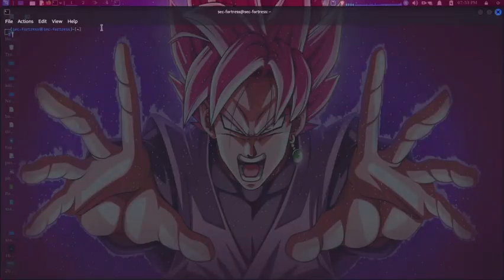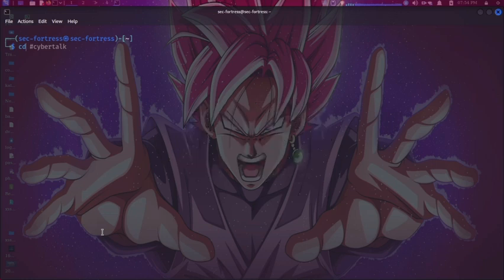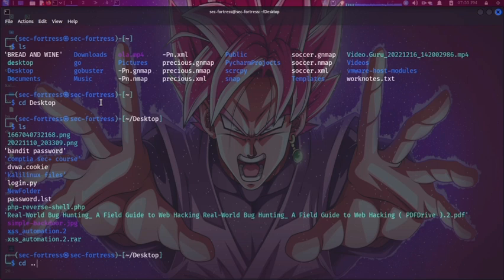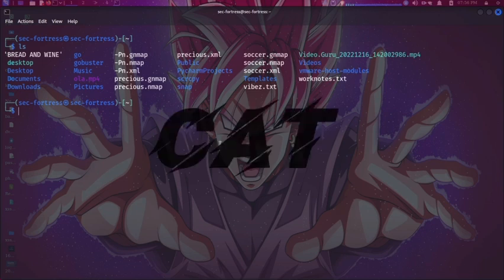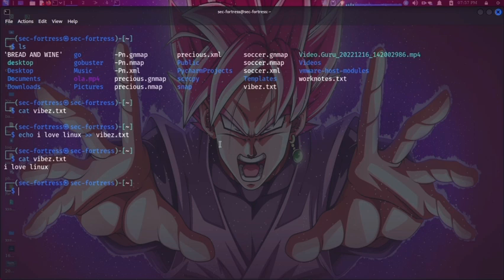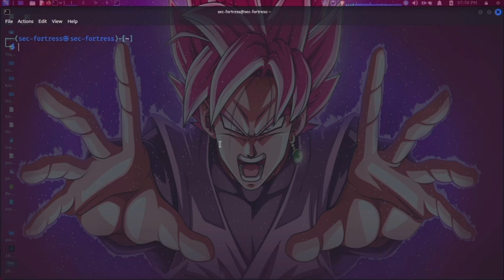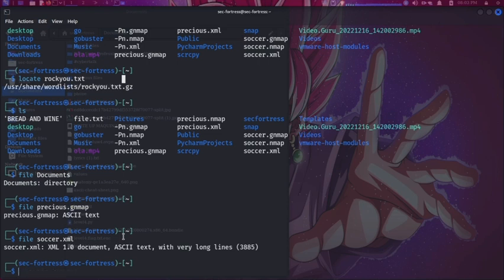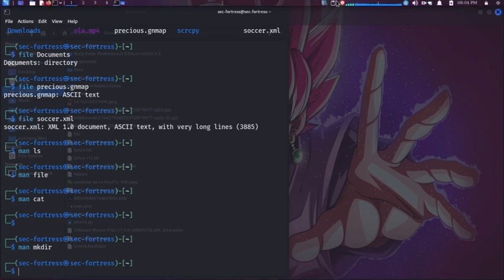Unlock the Power of Linux - Top Commands You Need to Know!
As a beginner in Ethical Hacking, there are some Linux commands you should know before diving in to other intense commands.

I will show you some of the important basic Linux Commands you need to know in these video.

./Thanks❤😊